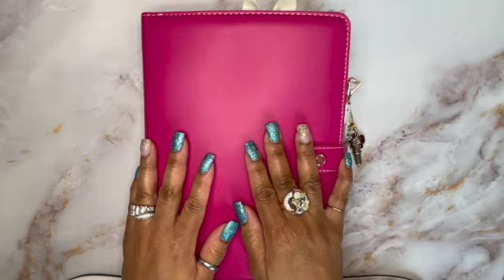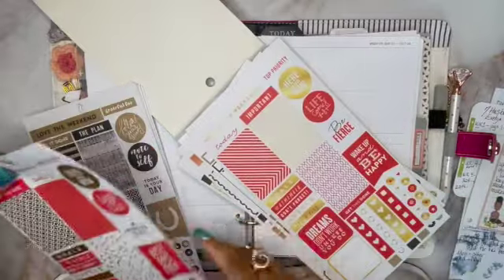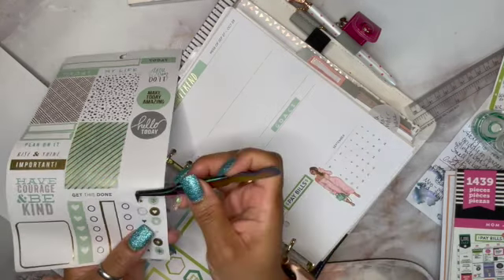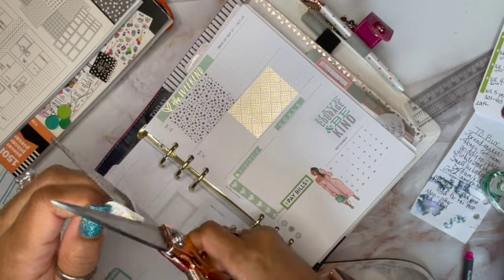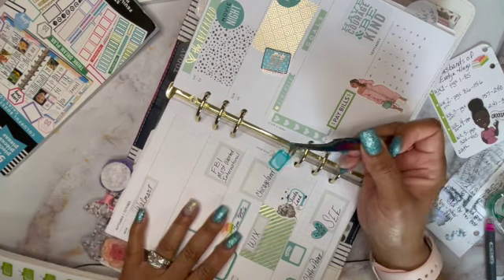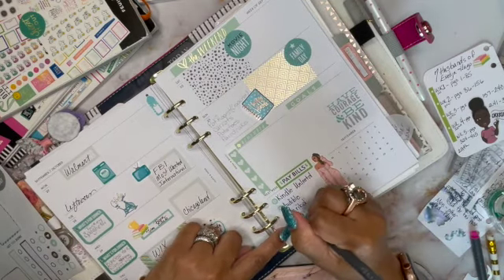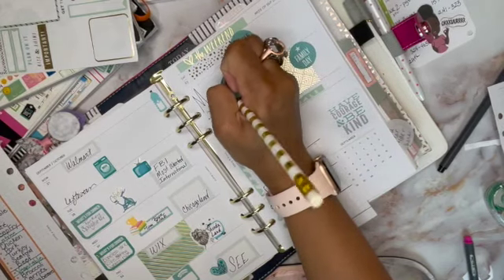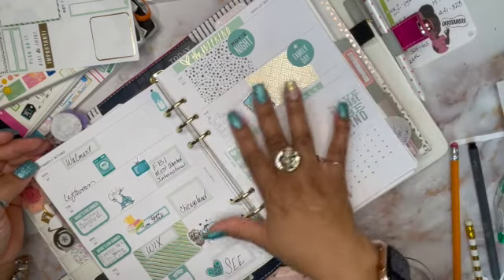Plan with Me Sept 27-Oct 3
Join me as I plan in my Webster's Pages A5 planner using my Cloth and Paper inserts along with Happy Planner, Fancy plans and Goldmine & Coco sticker books for the week of Sept. 27 -Oct. 3.

Clear/Translucent A5 Dividers

Clear Adhesive Pockets

Rose Gold American Craft Shears

A5 Today Ruler

Diamond Gem pens

Current Book
7 Husbands of Evelyn Hugo

Married Mom and Mogul Book Club